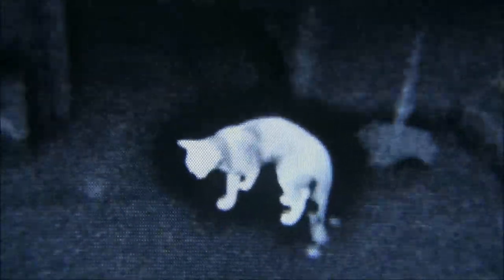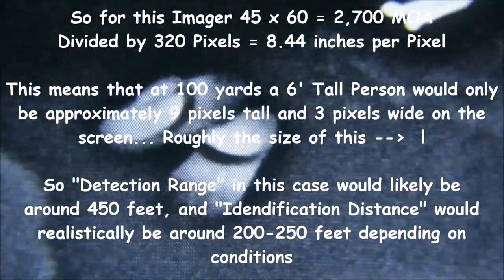Home Built Thermal Imager / Viewer (Part 1)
This is part 1 of a two part video showing a 320x240 30Hz Thermal Imager / Viewer that I built using off the shelf parts... Part one covers the Build itself with some example video and Part 2 is all video footage including night viewing comparing this viewer to Gen 3 Night Vision.